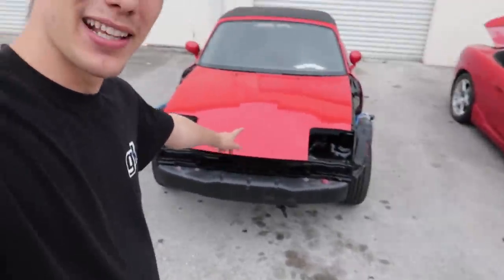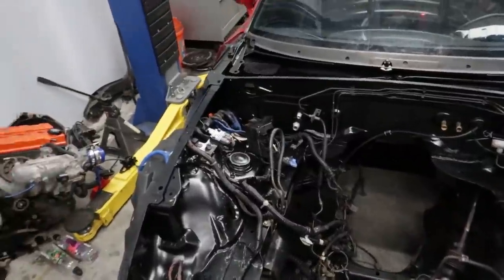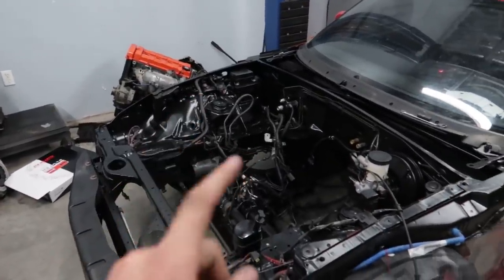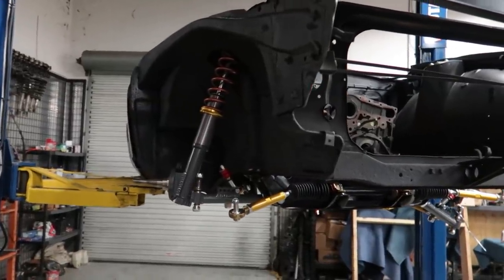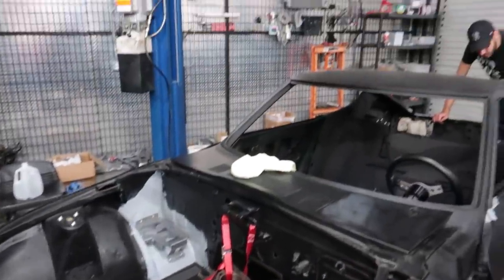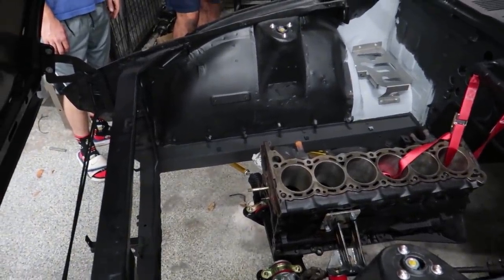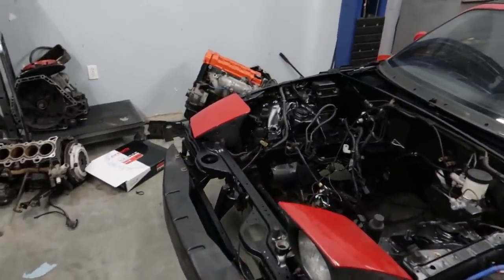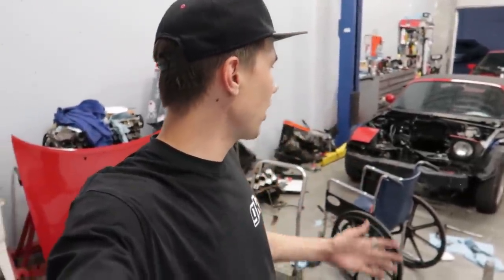MIATA JIGSAW PUZZLE!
I put the Miata back together after the engine bay was painted.

You can ship things to me here:
Sam Lucas
Utsukushigaoka 1-13-10 Yoshimura Building 107, Aoba-Ku,
Yokohama, Kanagawa, Japan